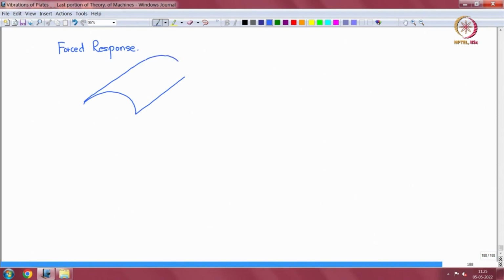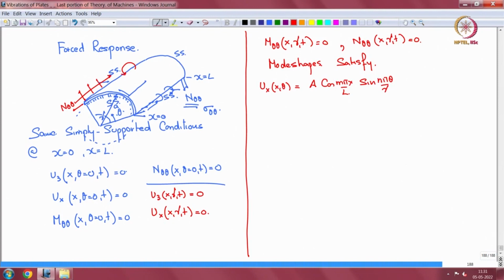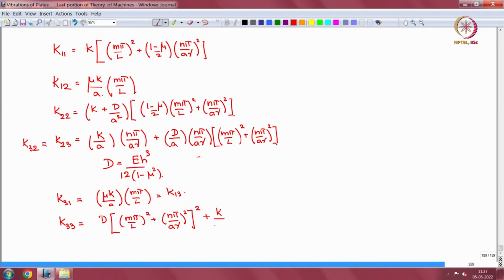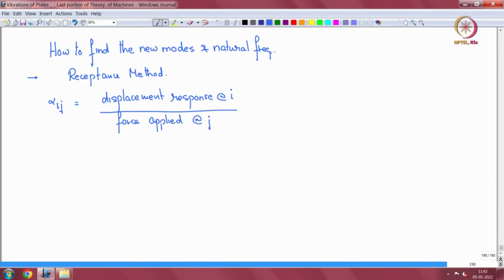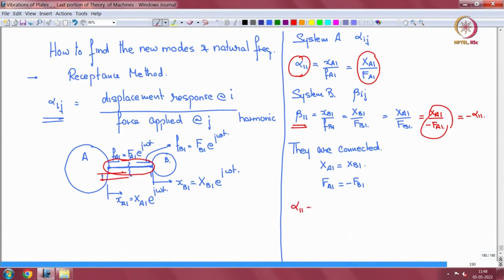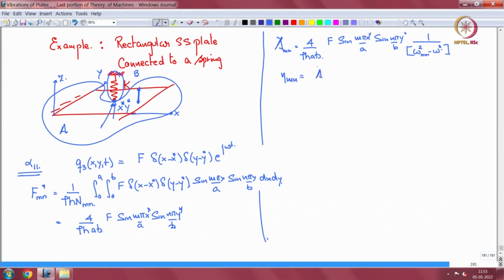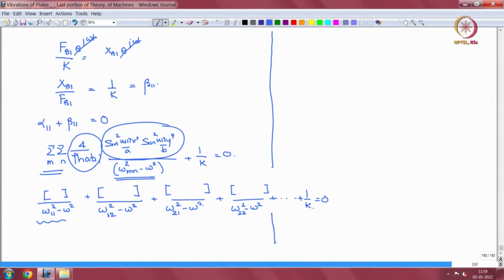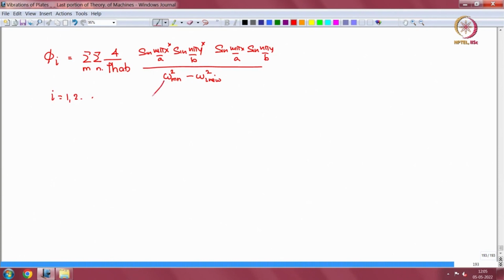Lec 55: The Receptance method.